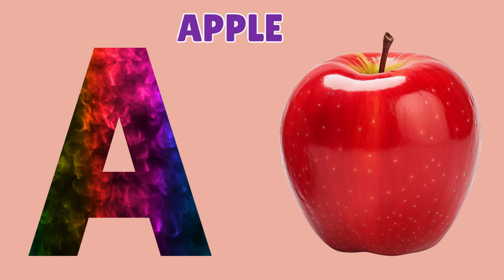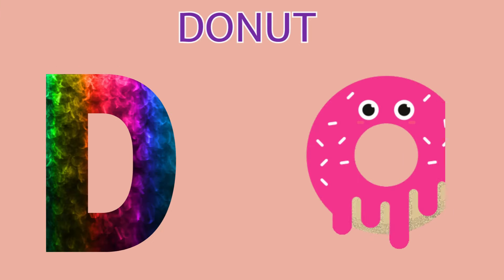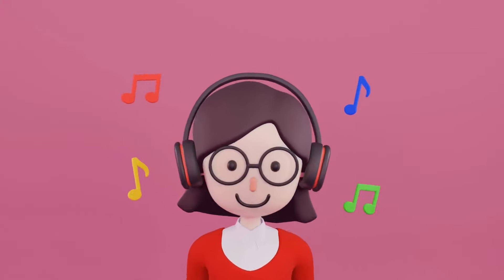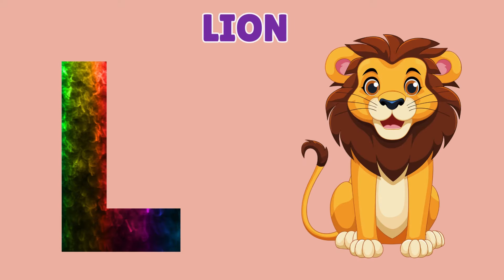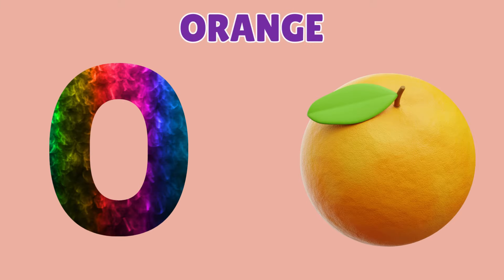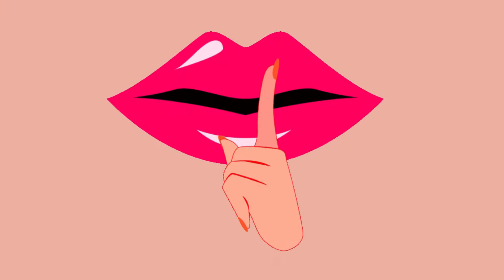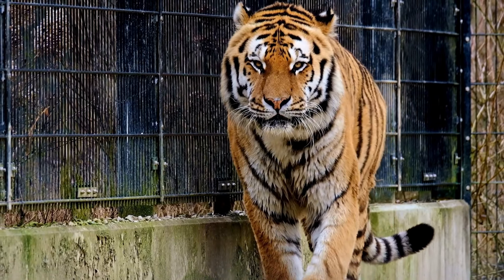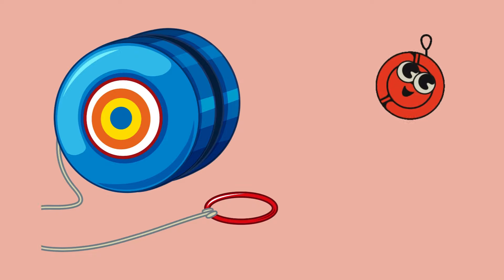Alphabet Song |ABC Phonics Song with two words |ABC Lullaby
ABC song
ABC LEARNING VIDEO
phonics song